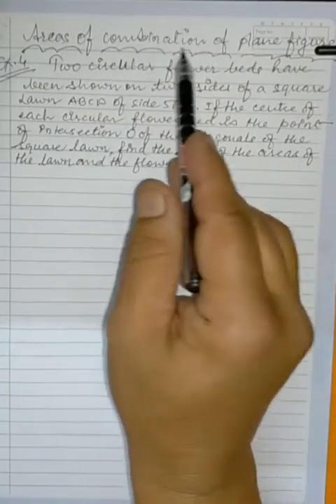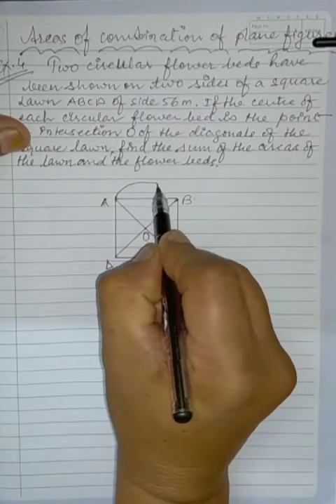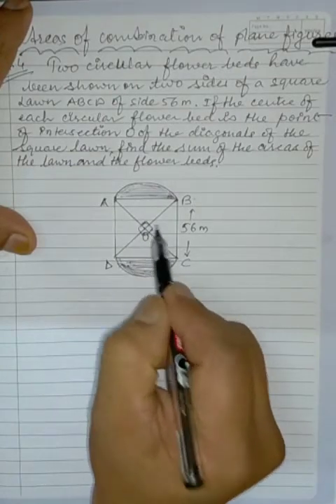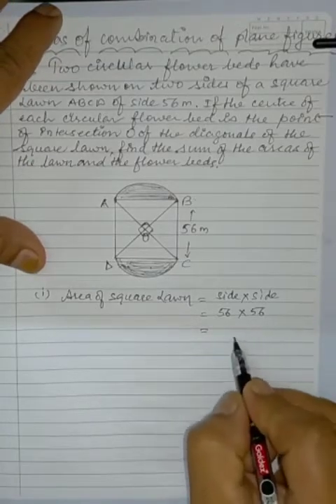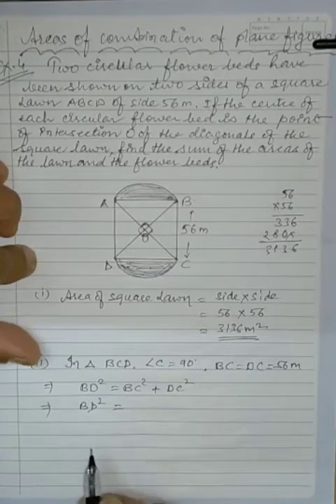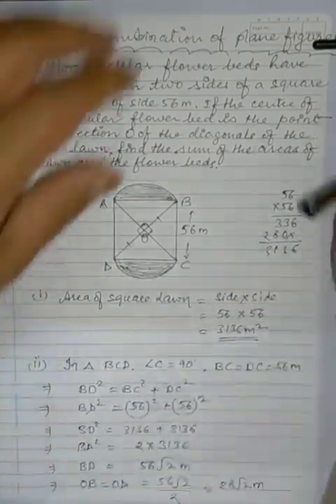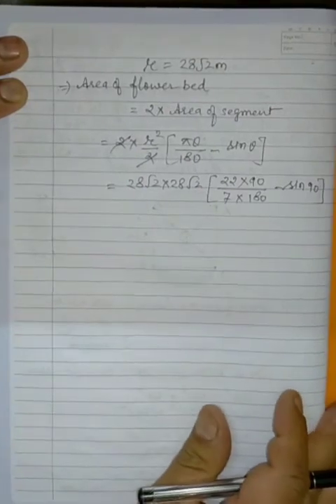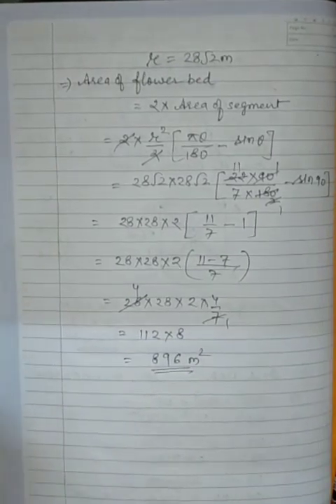Areas of combination if plane figures